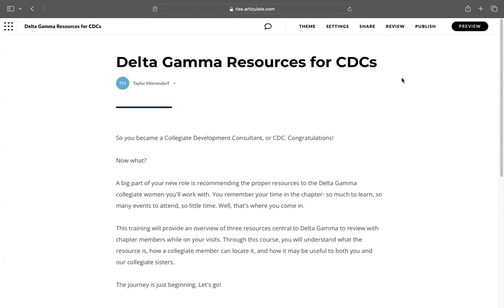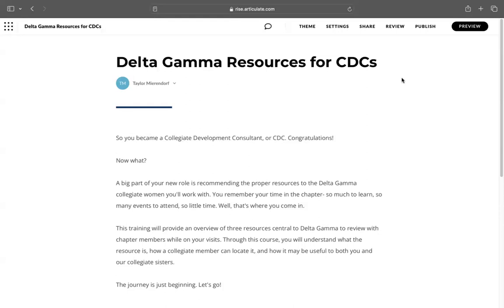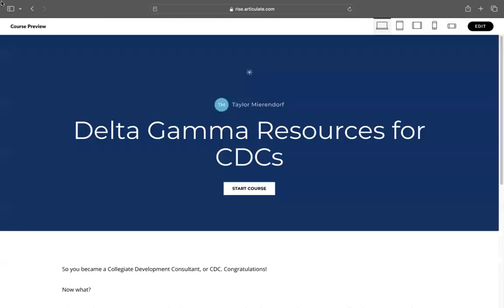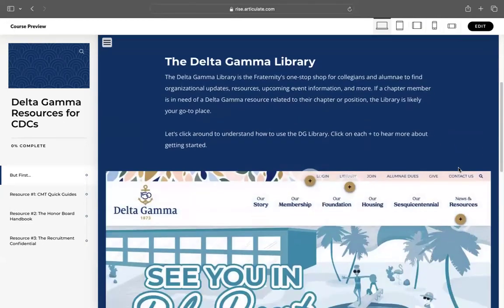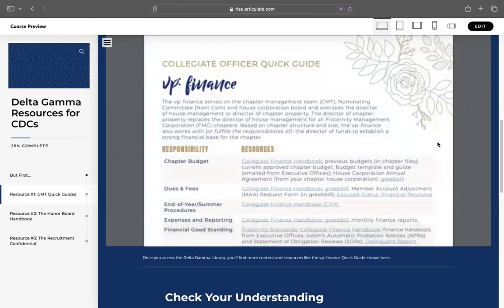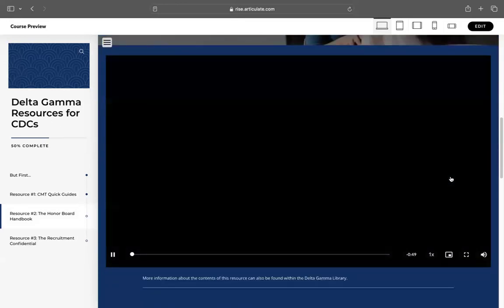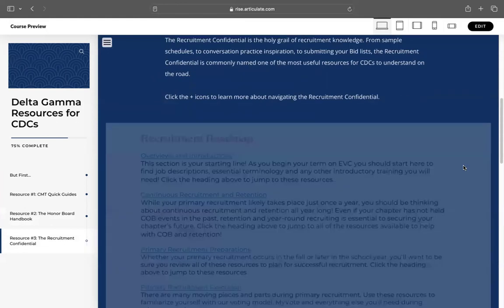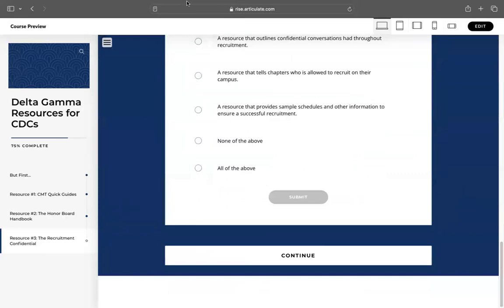Interactive Object Overview